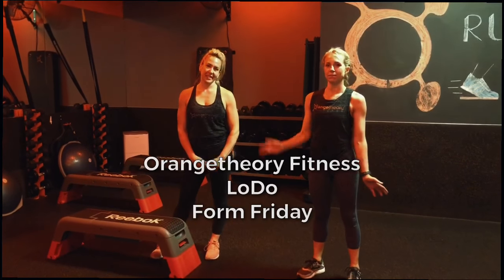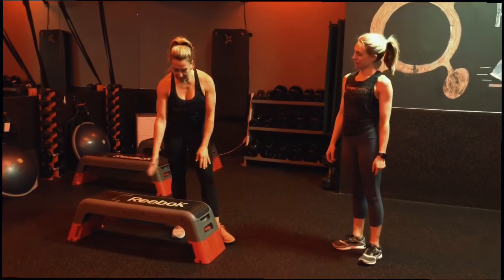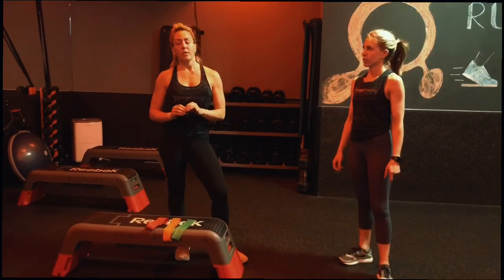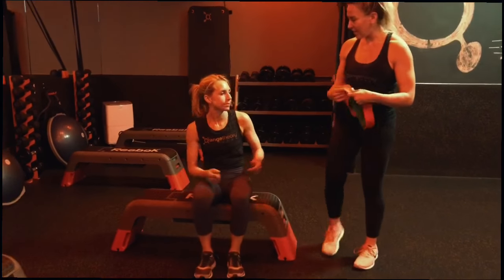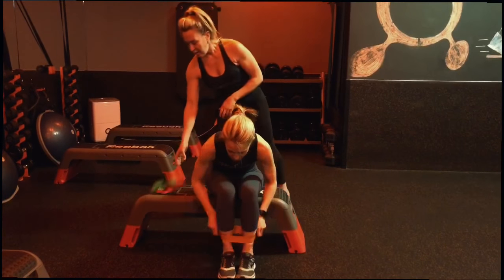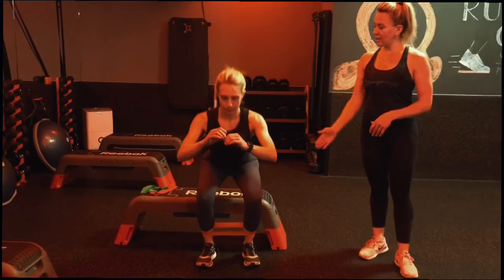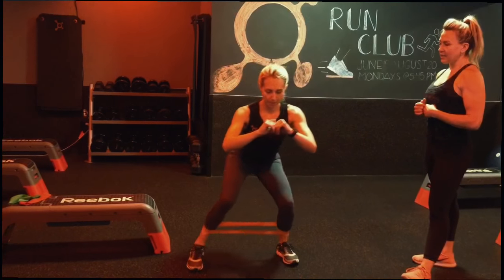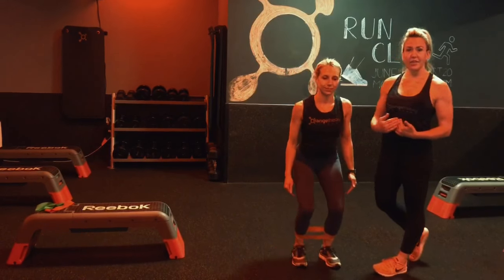Orangetheory Fitness Union Station/LoDo - Form Friday with Denver Personal Trainer Catelyn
Orangetheory Fitness Union Station/LoDo, the energizing group interval fitness concept that has been named one of the best gym workouts in the world. This one-of-a-kind workout is divided into intervals of cardiovascular and strength training, designed for maximum energy and calorie burn.

Our personal trainers guide you through a 60-minute workout using treadmills, rowing machines, TRX suspension training™ and free weights, to tone and strengthen your body.

If you're on the fence.. Come see why The New York Times is calling Orangetheory Fitness, The Best One Hour Gym Workout in the Country!

If you haven't done so already, click on the link here to come see why this Orangetheory Fitness HIIT workout is different: It’s tough! It’s fun! It’s addictive!

* Please note that you're not signing up for a membership, by filling out the form you're simply allowing us to contact you to book your FREE SESSION.

KEEPBURNING
P.S. Help us keep this video post top of mind by UPVOTING it - which helps us avoid duplicate topics later in the week.

Orangetheory Fitness is one of the leading gyms and group fitness classes in Denver, CO.

Whether you're a first-time gym user or a fitness veteran. Get all the best Denver fitness classes, premium gym amenities and more at Orangetheory Fitness Union Station/LoDo

Orangetheory Fitness studios are designed to motivate. Highly qualified personal trainers inspire participants to beat plateaus and stick to their goals. The dynamic created by working out in a group setting has proven benefits – support, energy, endurance and accountability.

Our Orangetheory gym workouts make us a health studio with results. Best workout classes in Denver, Co 80202